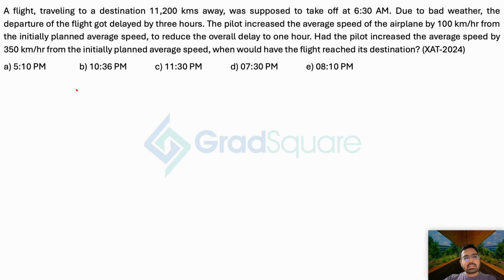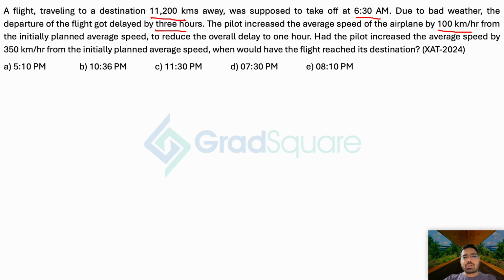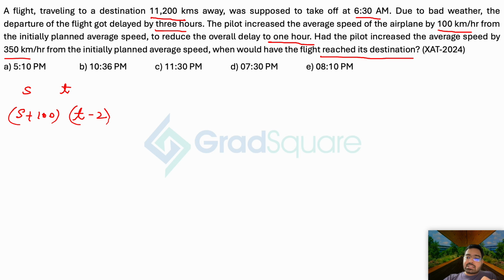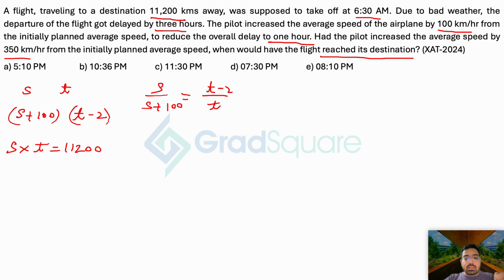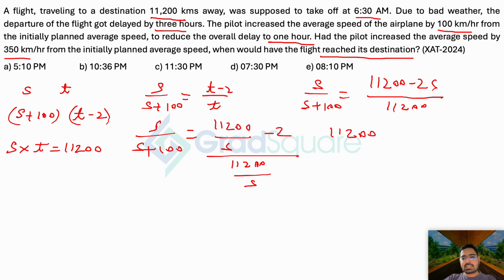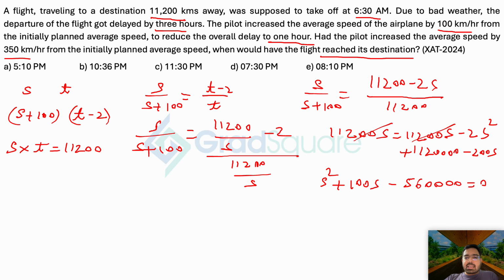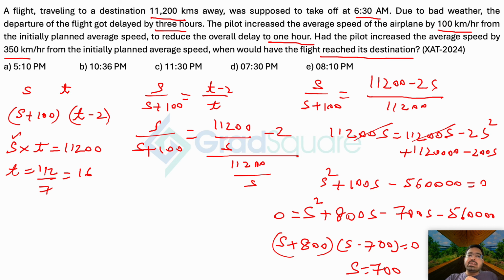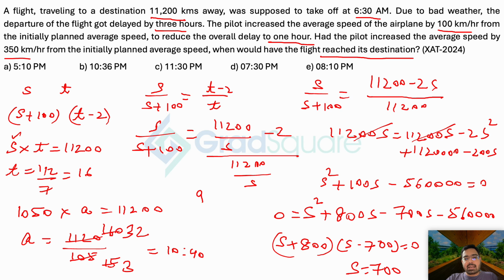03 - CAT QA Questions (Difficult) for Practice - CAT Preparation - XAT 2024 - Time-Speed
03 - CAT QA Questions (Difficult) for Practice - CAT Preparation - XAT 2024
A flight, traveling to a destination 11,200 kms away, was supposed to take off at 6:30 AM. Due to bad weather, the departure of the flight got delayed by three hours. The pilot increased the average speed of the airplane by 100 km/hr from the initially planned average speed, to reduce the overall delay to one hour. Had the pilot increased the average speed by 350 km/hr from the initially planned average speed, when would have the flight reached its destination? (XAT-2024)

a) 5:10 PM
b) 10:36 PM
c) 11:30 PM
d) 07:30 PM
e) 08:10 PM

In this video, we dive into advanced Quantitative Aptitude (QA) questions to help elevate your CAT exam preparation. These tough problems are designed to challenge your analytical skills and encourage critical thinking—key elements for scoring well in the QA section.

Here’s what you can expect:
- A range of complex QA problems to enhance your logical reasoning and calculation skills.
- Detailed, step-by-step solutions to guide you through effective methods for tackling difficult questions.
- Expert tips and strategies to help you solve problems quickly and accurately under exam pressure.

This session is ideal for experienced CAT aspirants aiming to sharpen their QA abilities, improve speed, and boost accuracy. Join us as we work through these challenging problems and help you master your problem-solving approach in preparation for the toughest questions on the CAT exam.